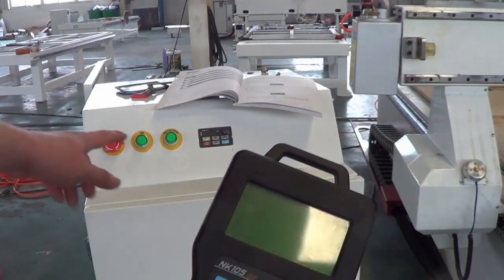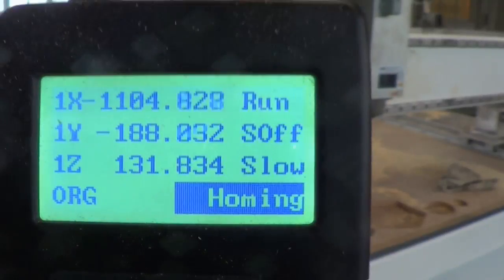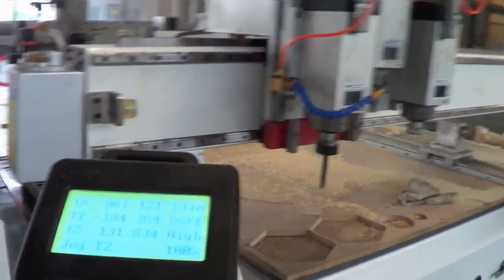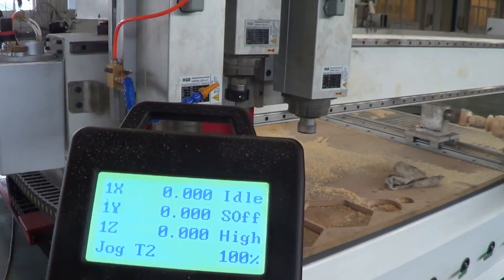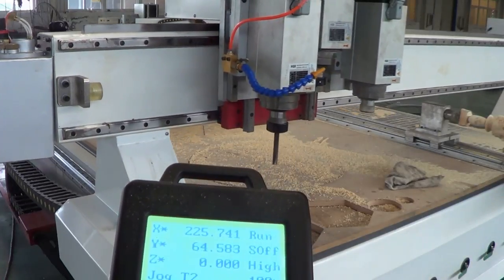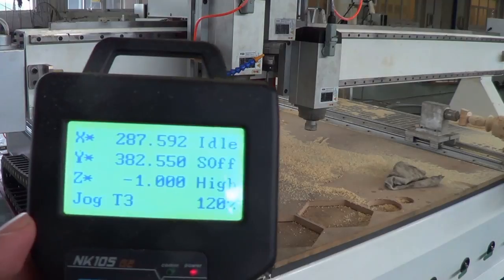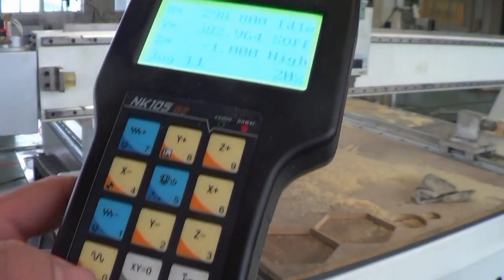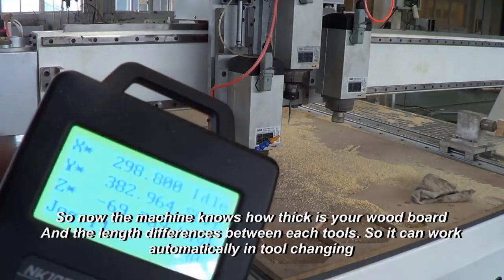some basics of using NK105 on trident ATC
Skype: instantlx